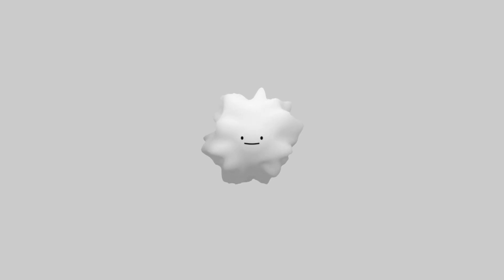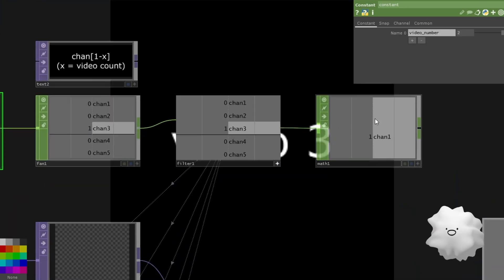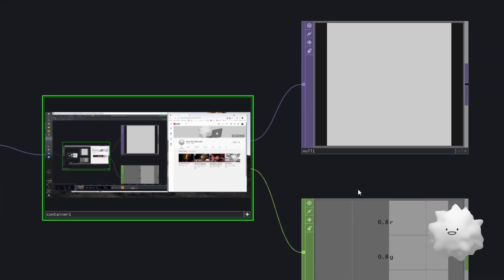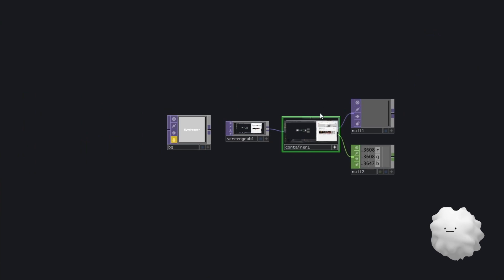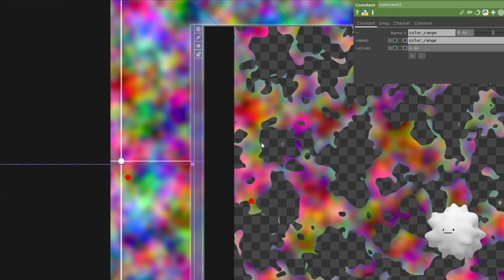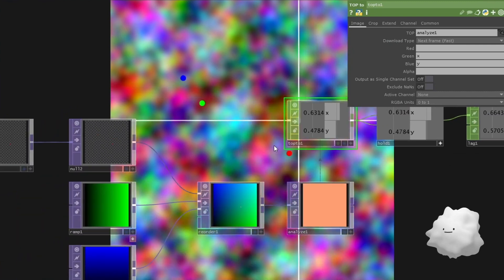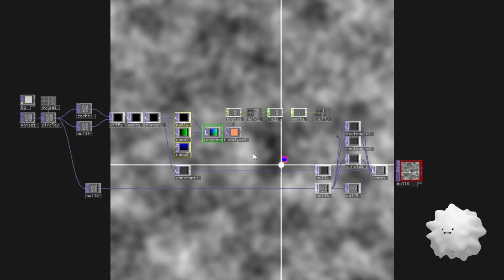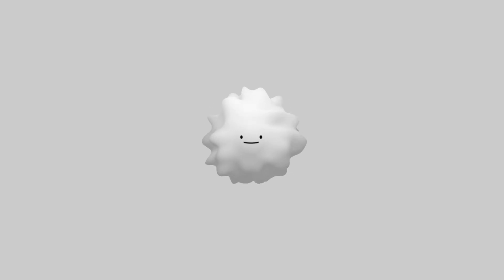TAKE IT ALL! - Video switcher, Eyedropper, Color/Motion tracking (터치디자이너 튜토리얼 자막)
Take my useful toooools for your wooork

You can download a project file in below link now.
위 링크에서 프로젝트 파일을 다운받으실 수 있습니다. (무료배포)

00:00 Intro
00:20 Video switcher
04:17 Eyedropper
06:58 Color tracking
12:10 Motion tracking
13:54 Show me your work! review
14:09 Brian Smith
14:40 Yonsan Kim
14:57 Akenbak Music
15:18 bmcintyre10
15:37 Outro

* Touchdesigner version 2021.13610